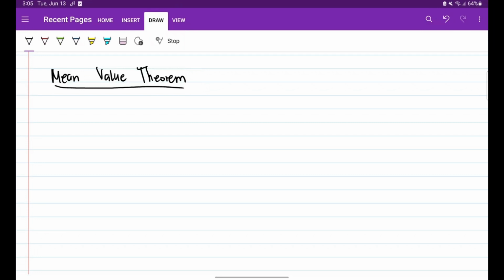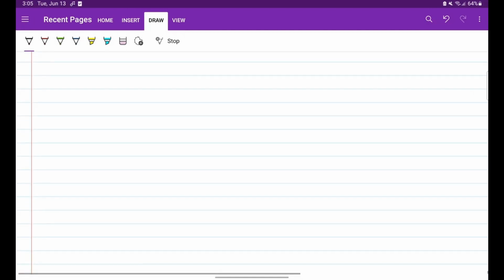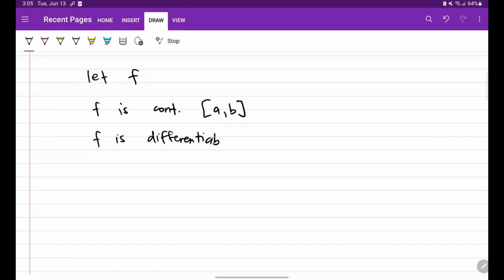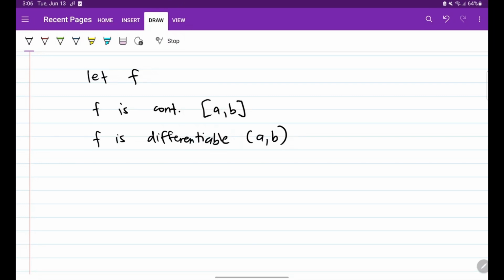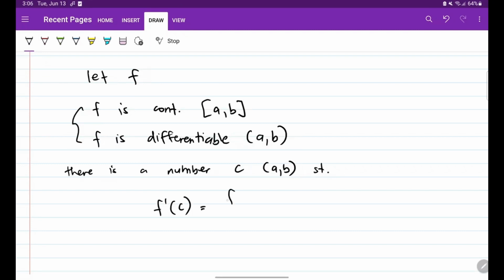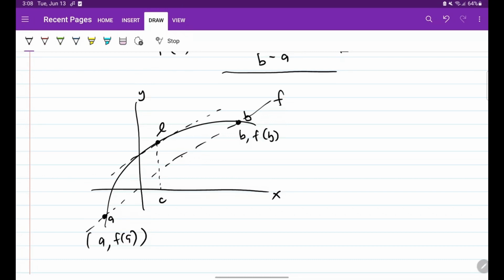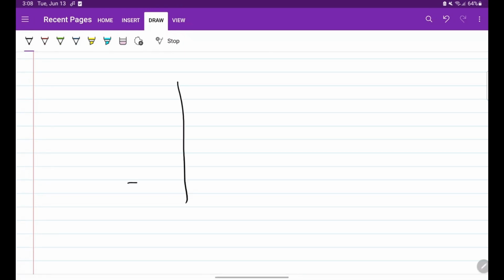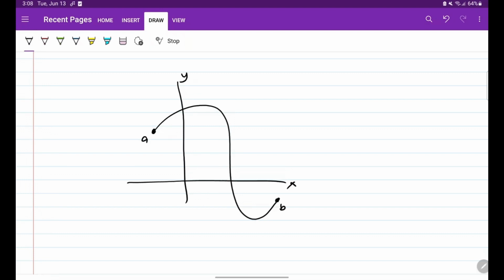Mean Value Theorem | Quick Calculus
In this video, you will be learning about the mean value theorem